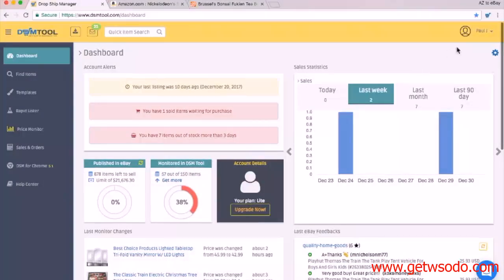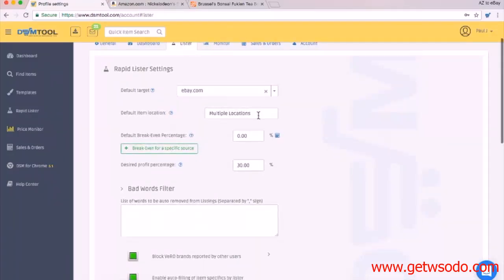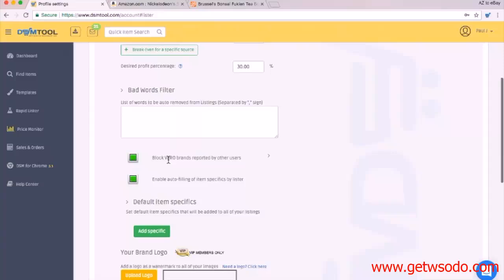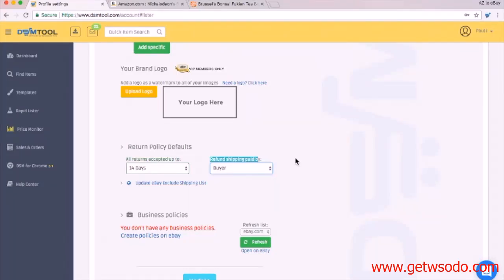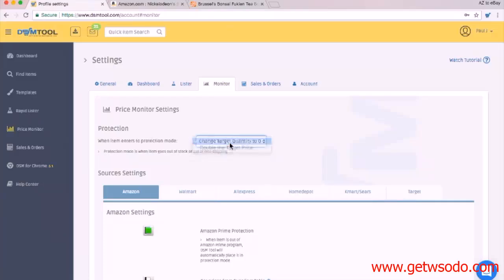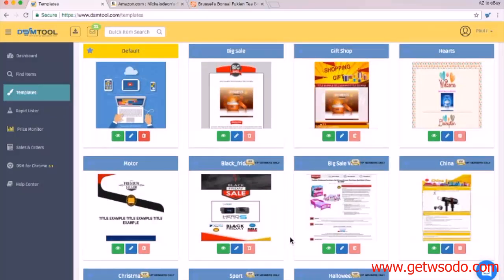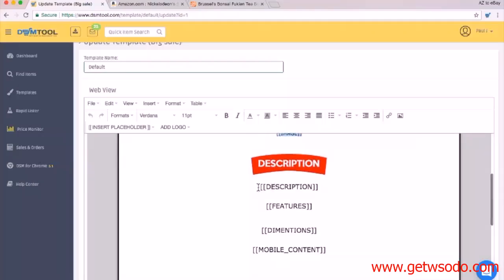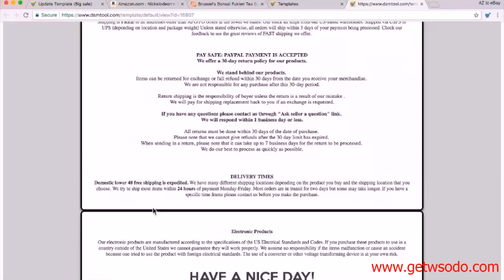Module 7 2 Setting up DSM Tool mov